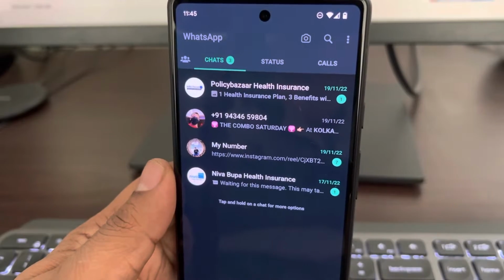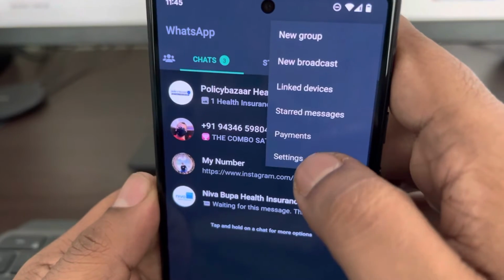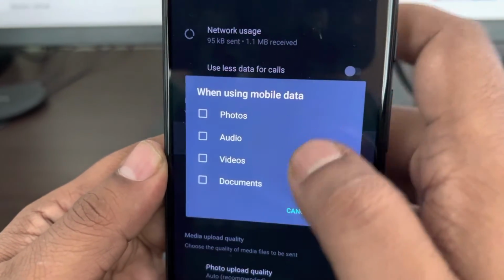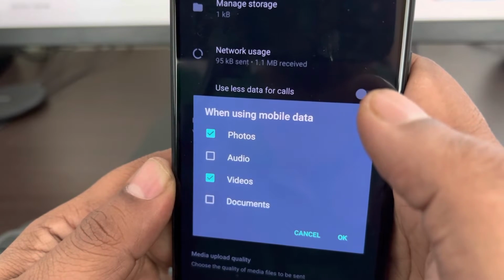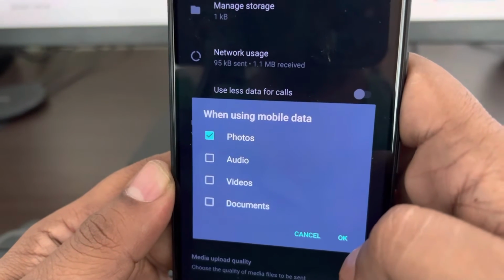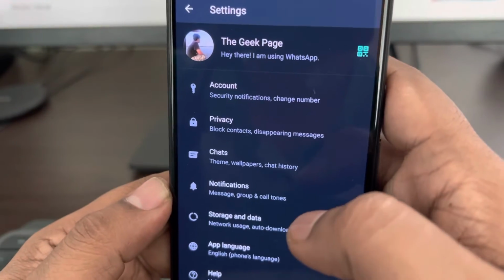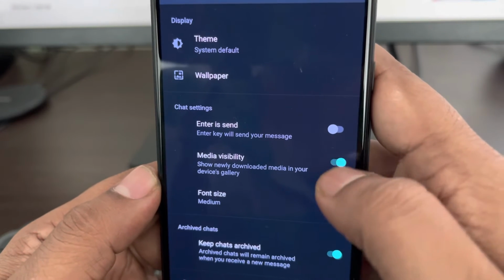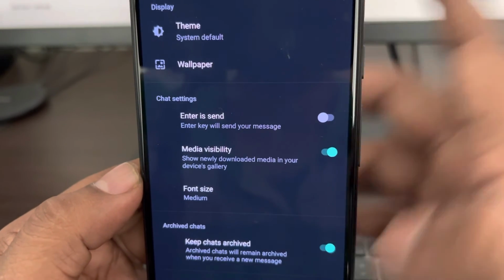Photos of WhatsApp chat not showing in gallery in Android